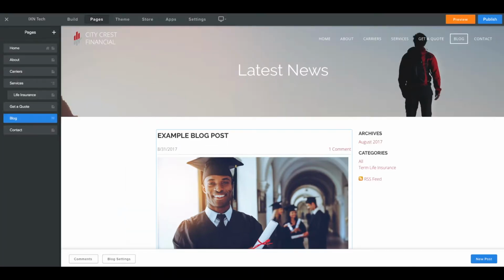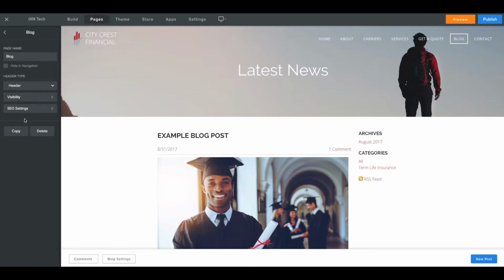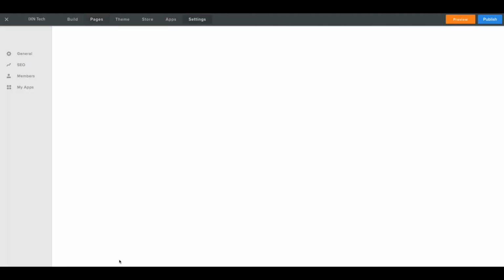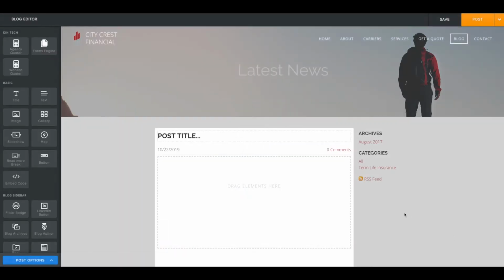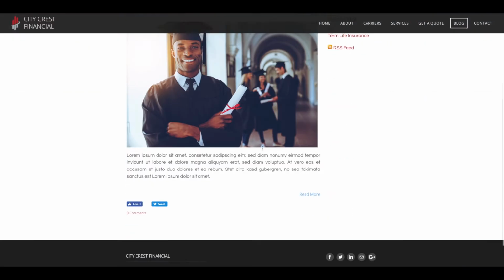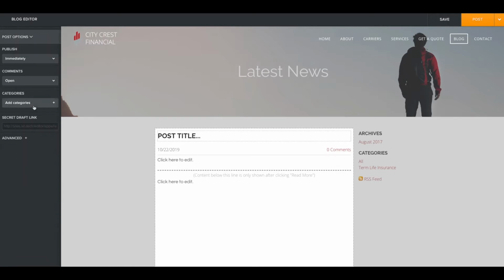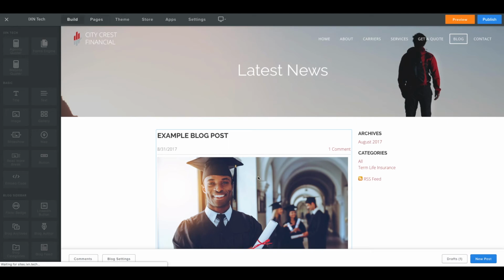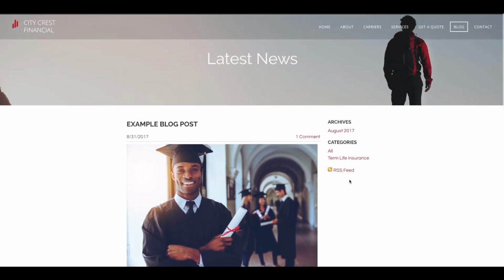Website Blog Page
This video covers the basics of how to navigate the blog page and the blog page settings of the website editor.